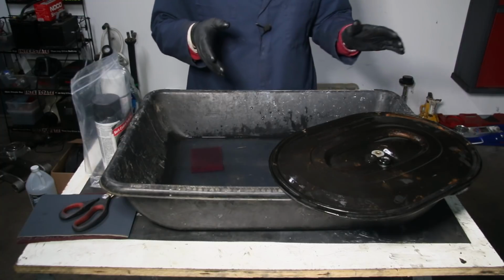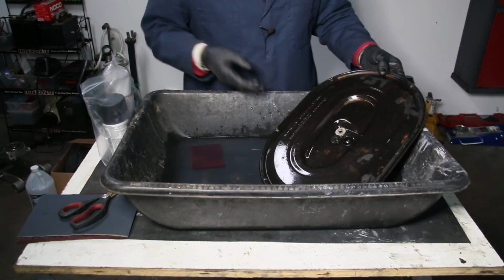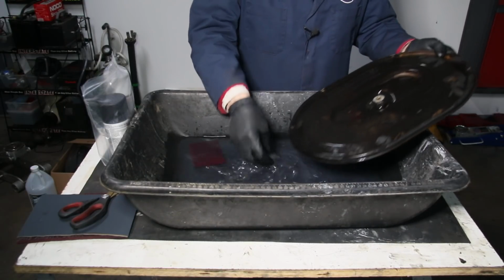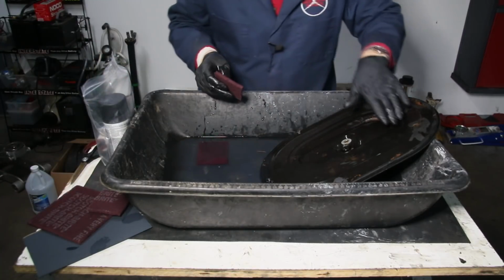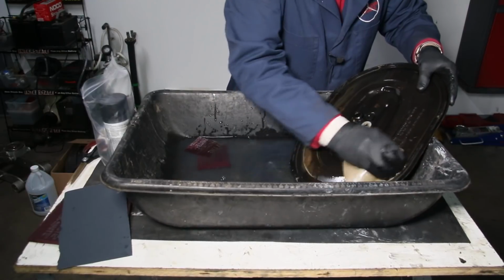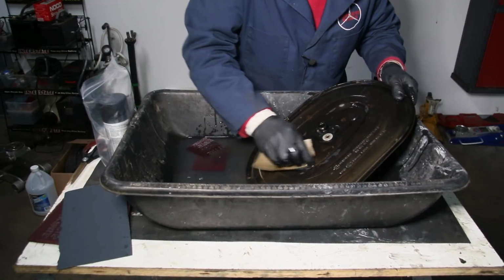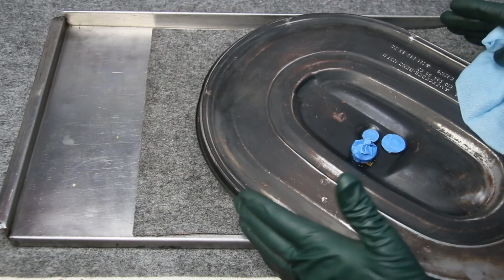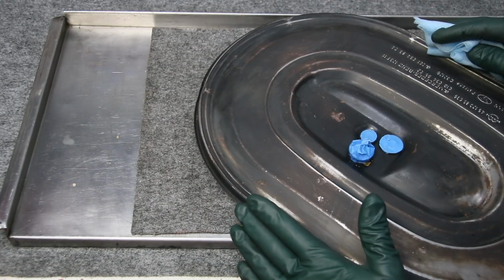Working on Fritz My 1980 Mercedes 280SE Euro: Painting Air Filter Housing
Link to paint restore kit I know it is a low priority, but I just can't help it.When I open the hood to work on the engine I don't like to see ugly. Watch past episodes of Fritz to see what I mean